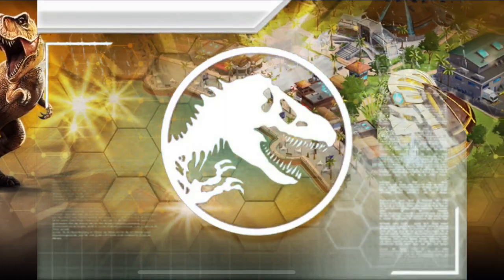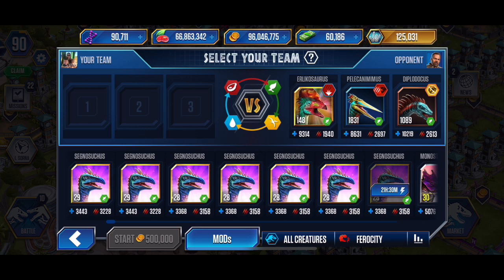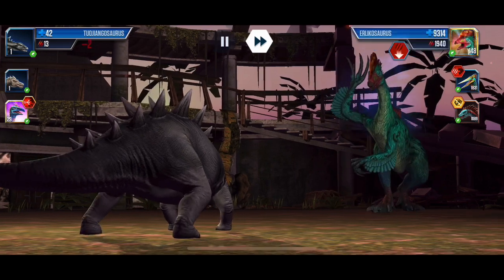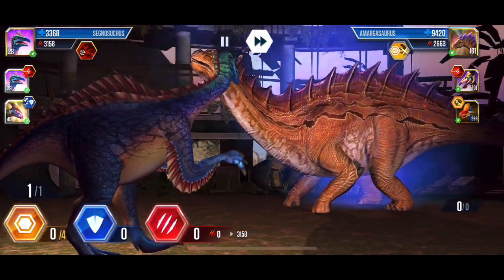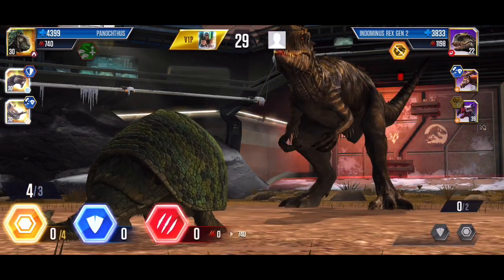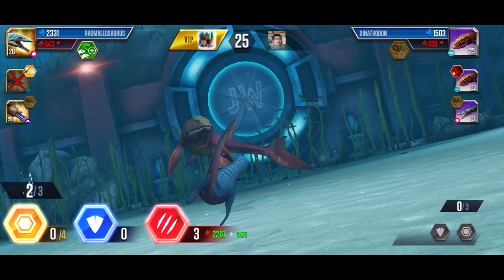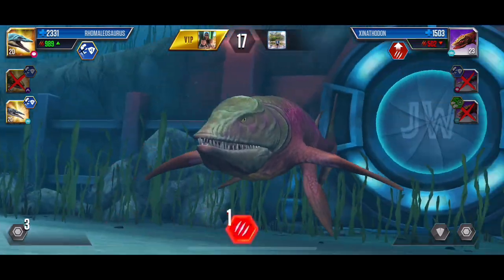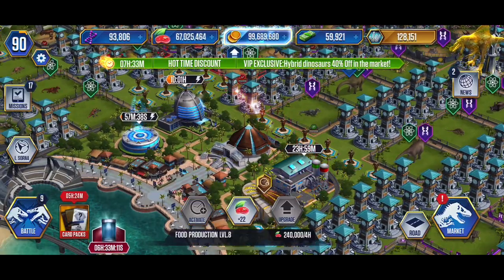Herbivore Hazard & PvP - JWTG Episode 72 HD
This video tackles the Herbivore Hazard MOD event along with some of the technical pieces that need to be considered when using splinter with high health creatures.  I also go through a few MOD PvP battles to use up the remaining MODs that I picked up for the event.